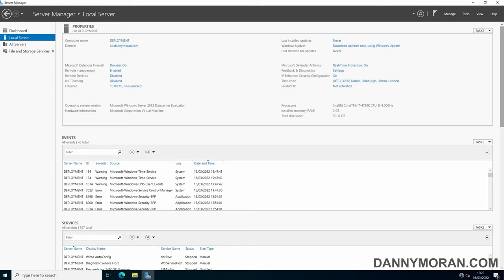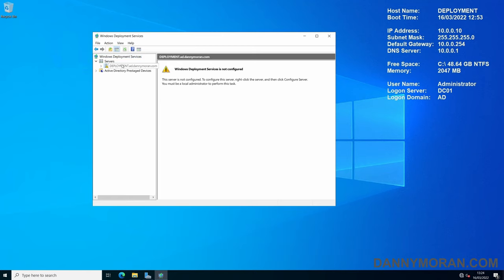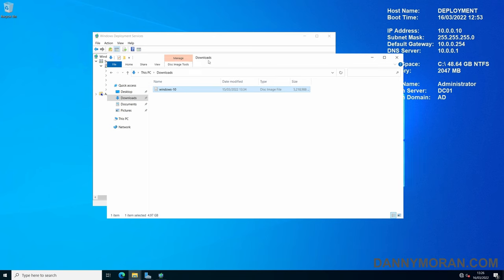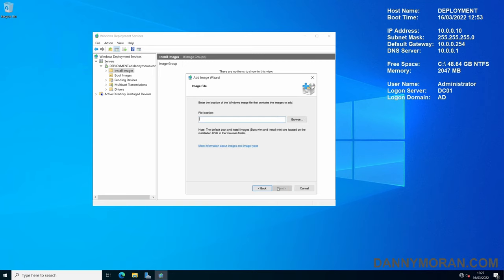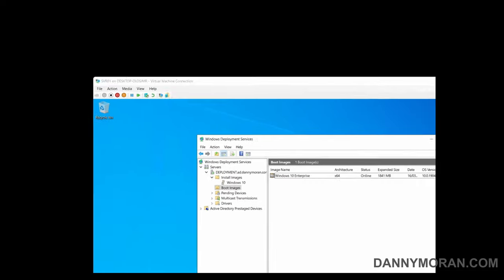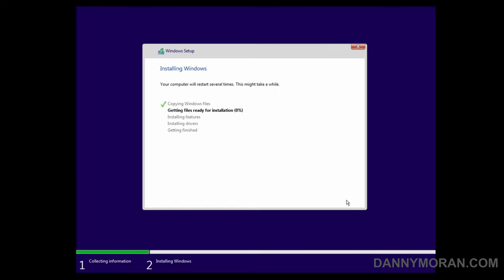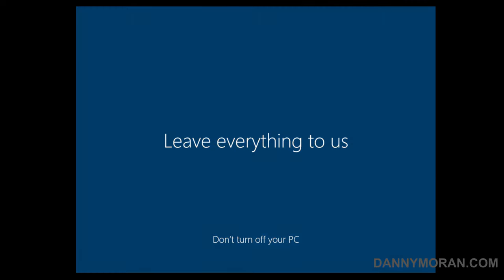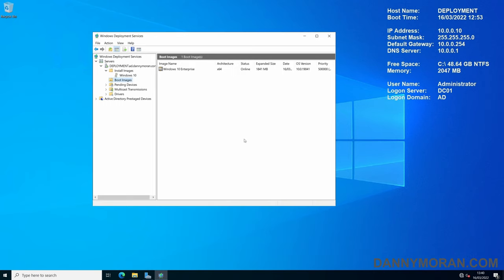How to deploy Windows 10 with Windows Deployment Services (WDS)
Learn how to deploy Windows 10 over the network using Windows Deployment Service (WDS). In this example, I go over the process of installing the WDS role onto a Windows Server, extracting the boot.wim and install.wim files from the Windows 10 ISO file, loading them into WDS, and booting into the install media over the network to begin the Windows 10 installation.

Hi, I’m Danny Moran, a London based IT consultant and blogger. You can view all my blog posts